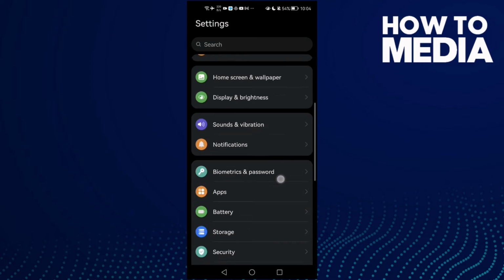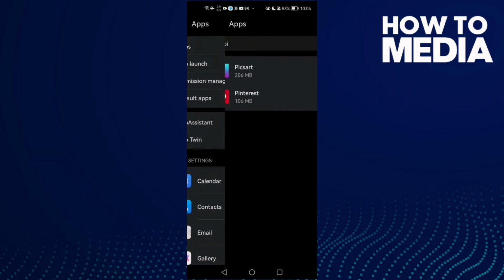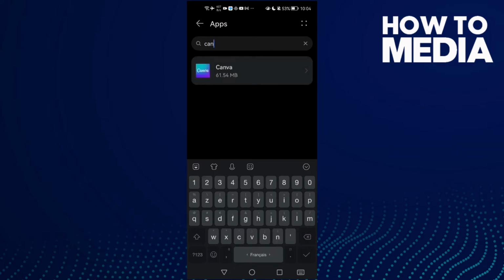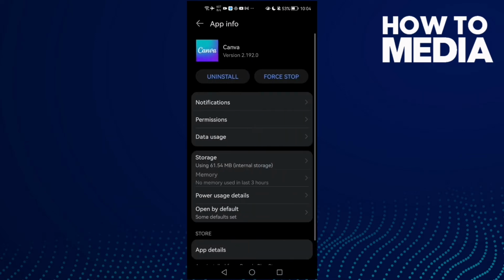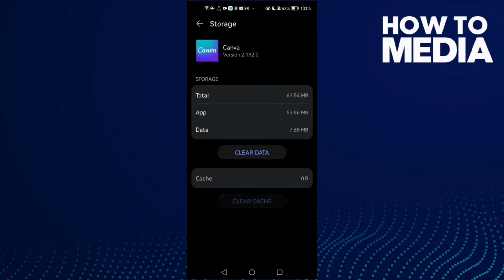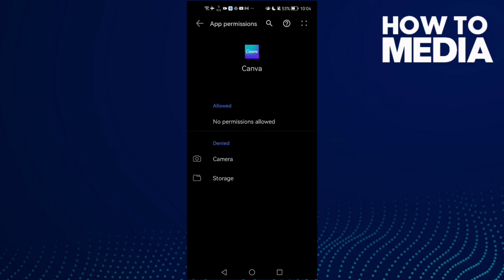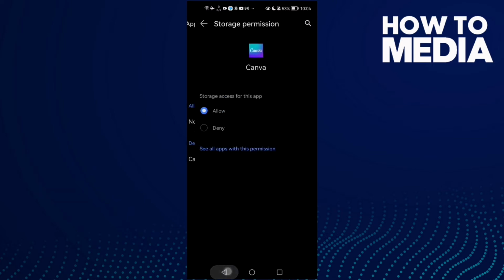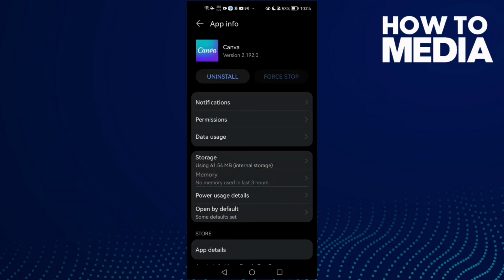How to Fix and Solve Canva Not Downloading on Any Android Phone - App Problem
in this video we discuss :